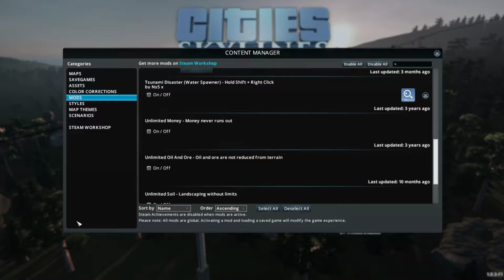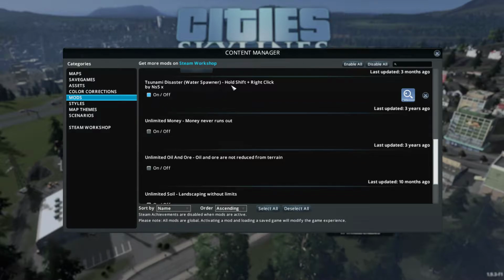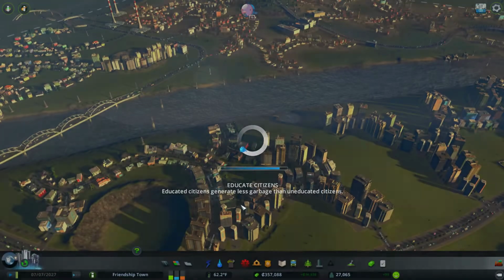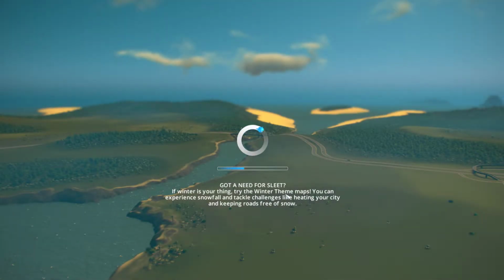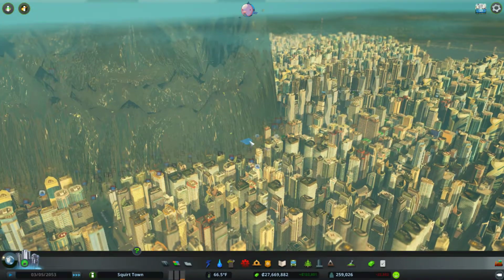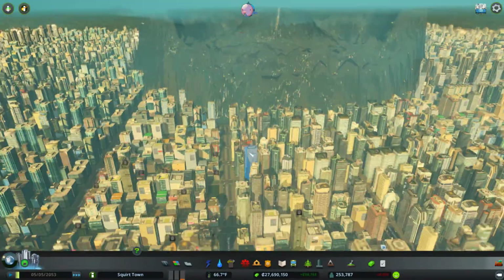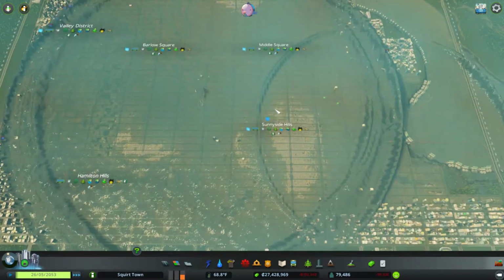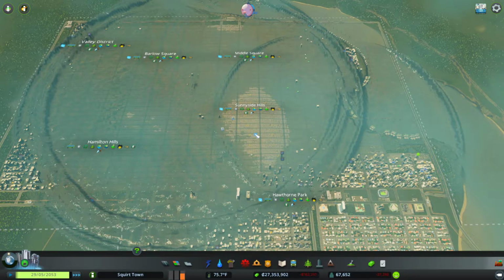Cities: Skylines Mod Review - Tsunami Disaster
This is a Cities: Skylines mod that lets you make a massive wall of water to destroy your city with. you can use this mod to make a tsunami that is absolutely massive!